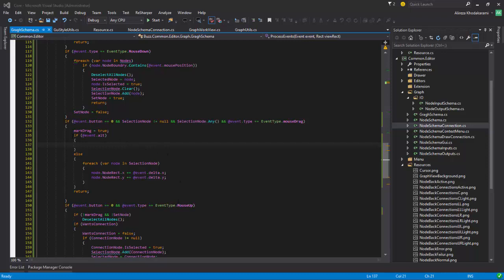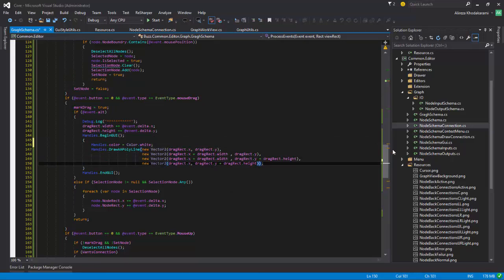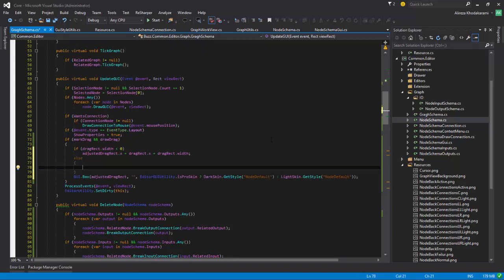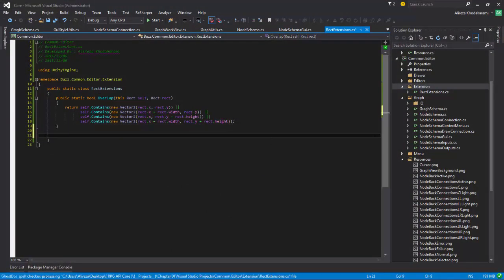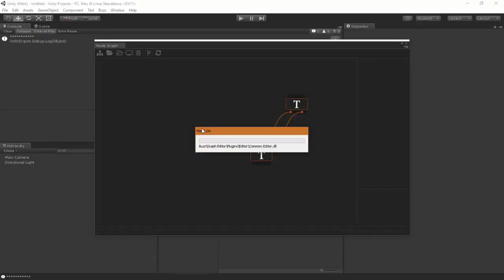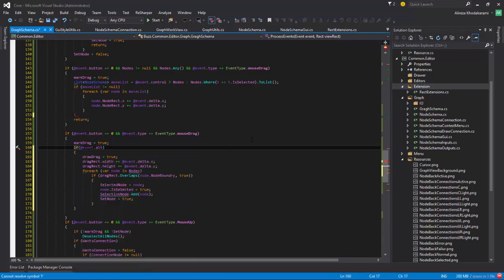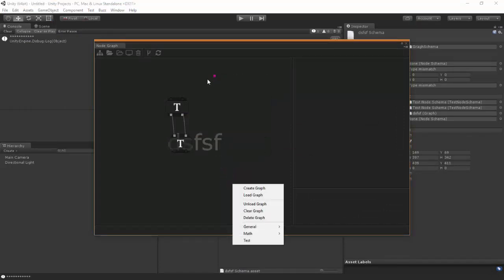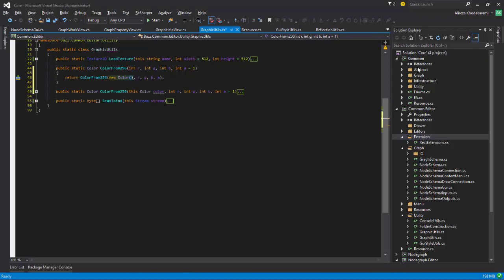🔴 Multi Select Node • Node Editor • RPG (Role Playing Game) • API Core • Unity • (Pt. 29)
Learn Unity - RPG (Role Playing Game) - API Core - Node Editor - Multi Select Node.

In this video, we will write code to handle the selection of multiple nodes by holding down the ALT key and the left mouse dragging. Also, we will change the code so that if we have some nodes selected, the left mouse drag will move the selected nodes around the canvas. At the same time, we will write code that will make it possible for us to hold down the CTRL key and left mouse drag, as to move all nodes around the canvas (instead of the middle mouse drag that we previously had).

The next video in this Unity / RPG / API Core full course (Part 30 of 68) is